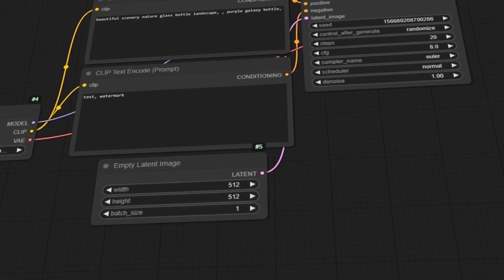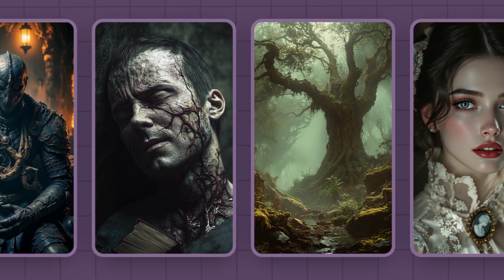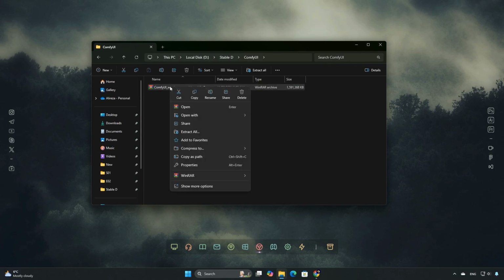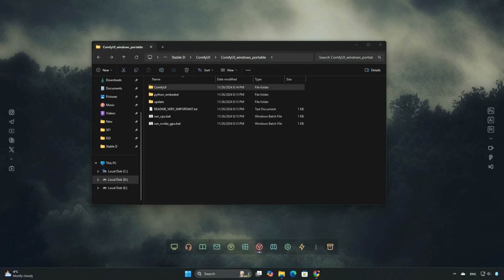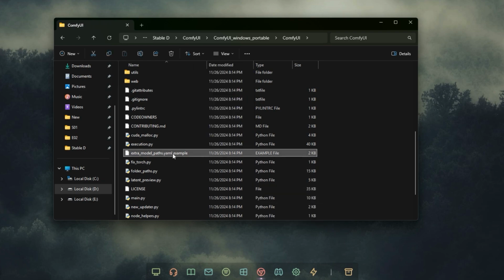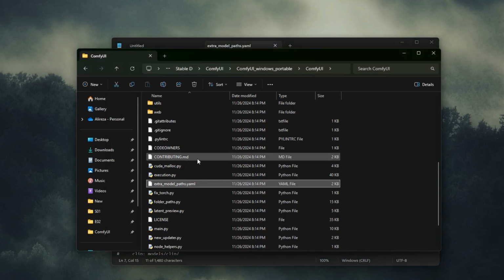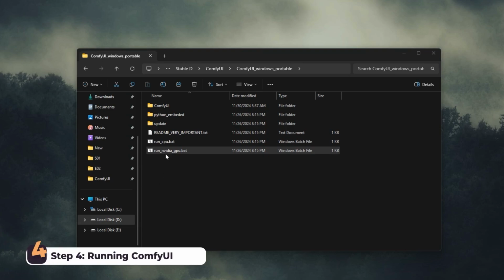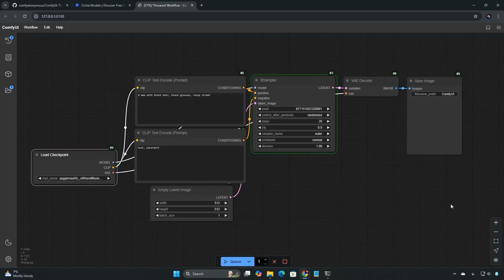ComfyUI Full Course – Episode 1 | Step-by-Step Setup Made Easy!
Quickly learn how to install ComfyUI on Windows for Nvidia GPUs! 🚀 ComfyUI is a fast, flexible, and professional node-based interface for Stable Diffusion and Flux Artificial intelligence. Follow this simple tutorial to set up your models and create stunning AI art today!

00:00 What is ComfyUI?
01:00 Step-by-step installation instructions
04:23 Test